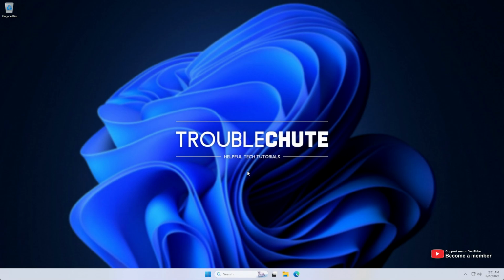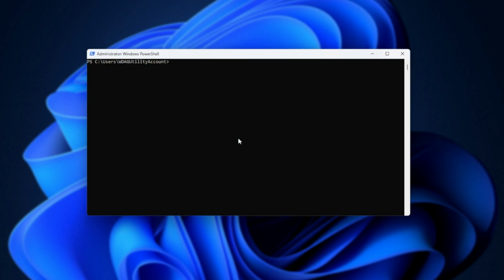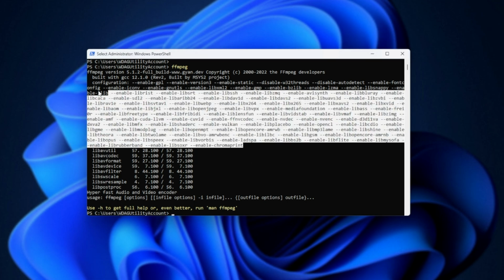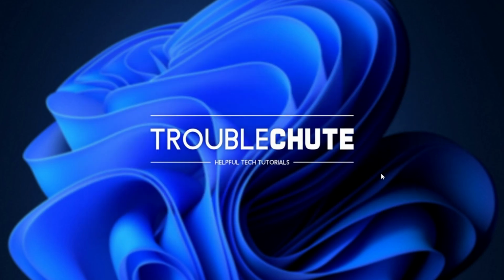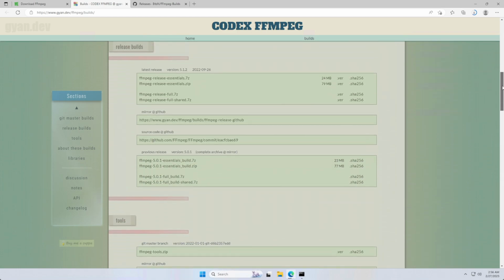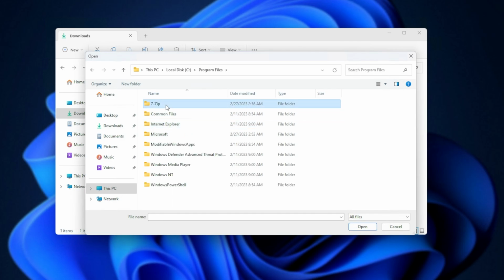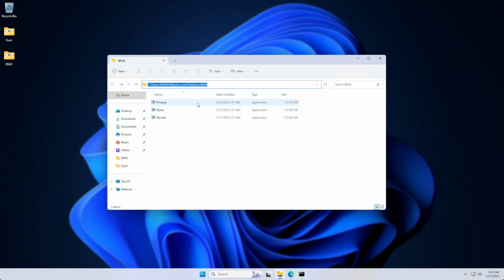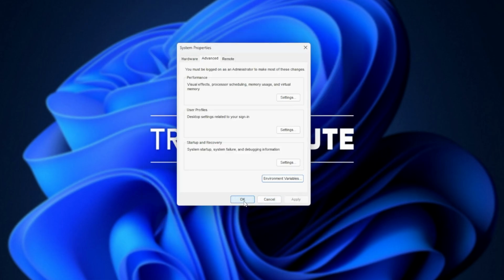FFMPEG Download, Install & Update on Windows | Full Guide2024 UPDATED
FFMPEG is incredibly powerful and an important command-line tool, but if you haven't 'installed' it before, it's can be overwhelming. This guide shows you a 2-line install command, as well as how to manually download and install FFMPEG the old fashioned way! The new method is super fast and effective.

Timestamps:
0:00 - Explanation
0:32 - Method 1 - Install Chocolatey
1:14 - AUTO Install FFMPEG (Shared, Full, etc)
2:12 - Checking if FFMPEG is installed
2:25 - Updating & Uninstalling
2:29 - Method 2 - Manual FFMPEG download
4:11 - Installing 7-Zip
4:26 - Extracting FFMPEG
5:40 - Adding FFMPEG to PATH
6:50 - What if you move the folders?